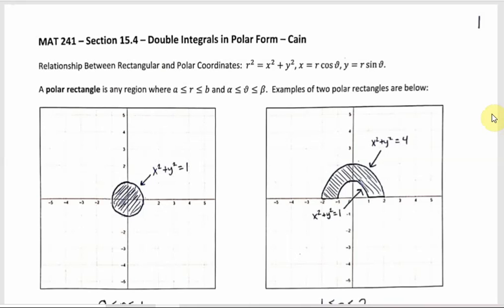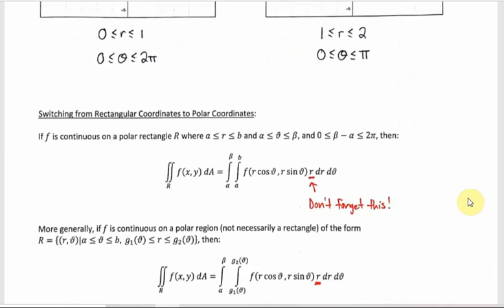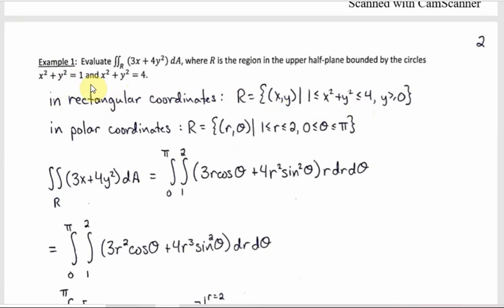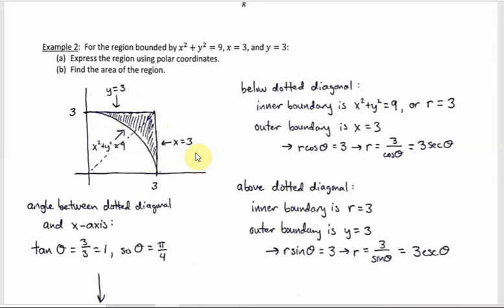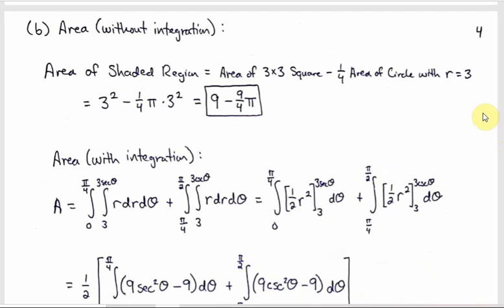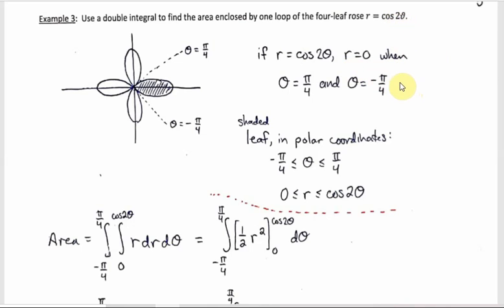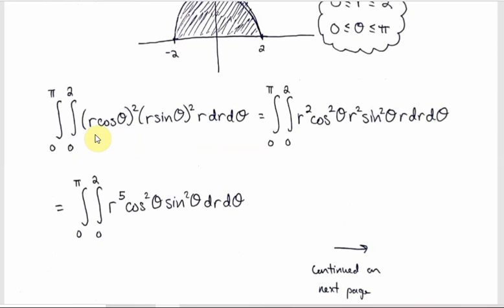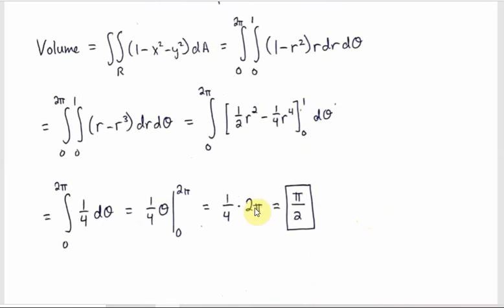MAT 241 - Sec 15.4